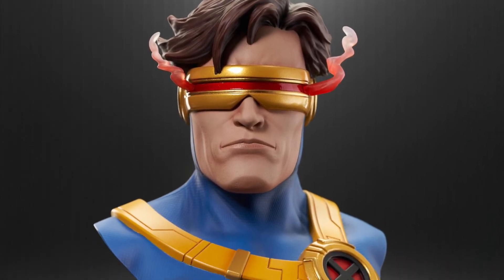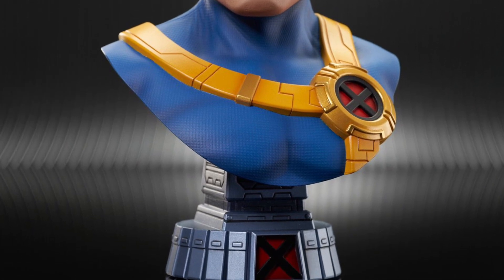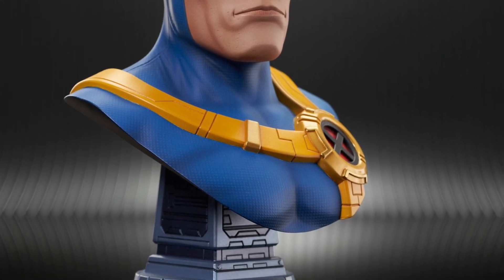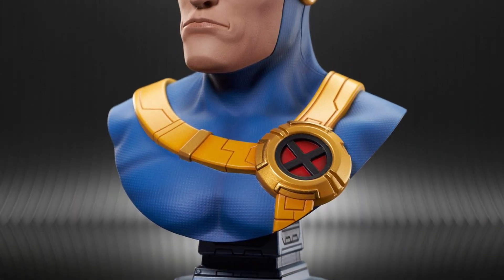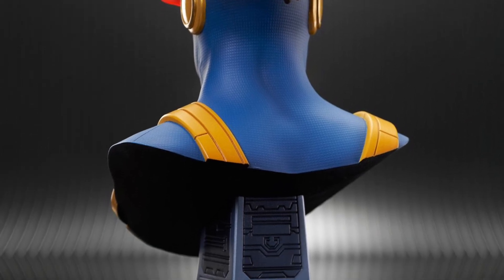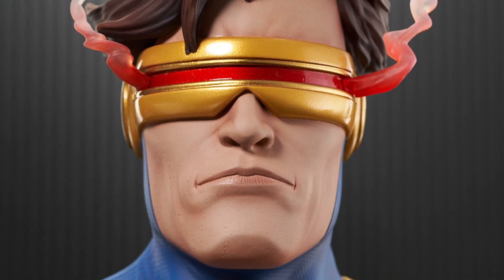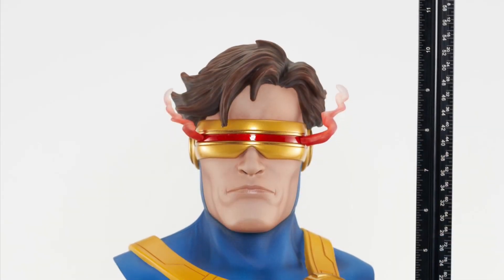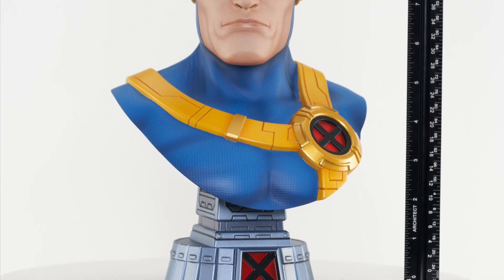New xmen cyclops bust statue revealed by gentle giant Ltd preorder info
Available here